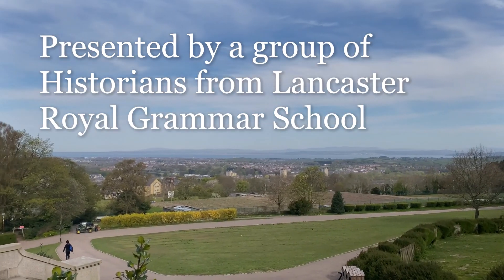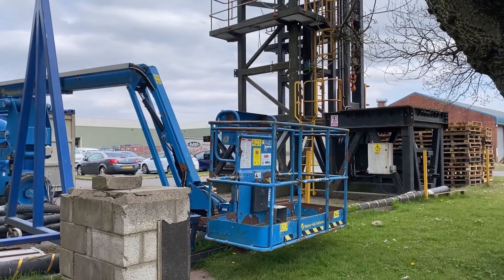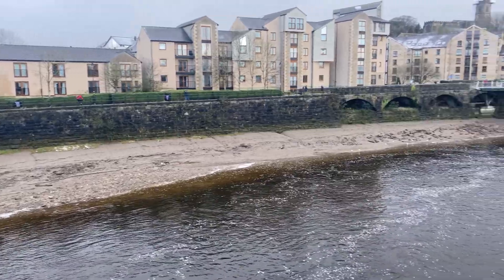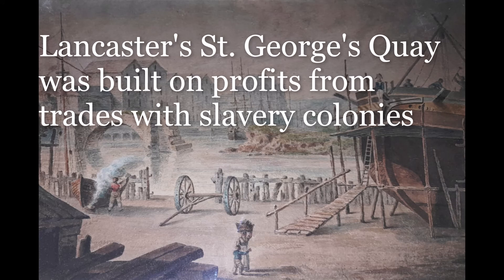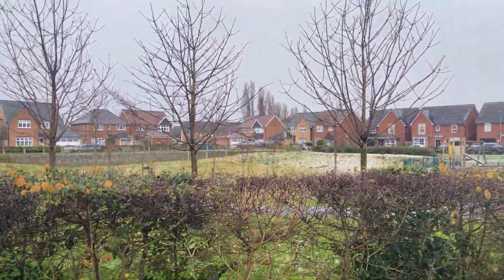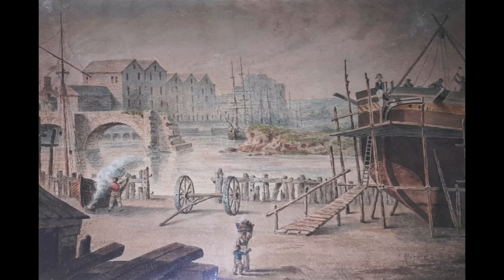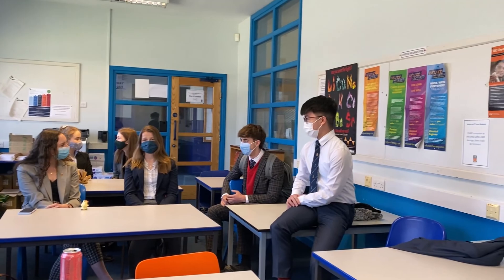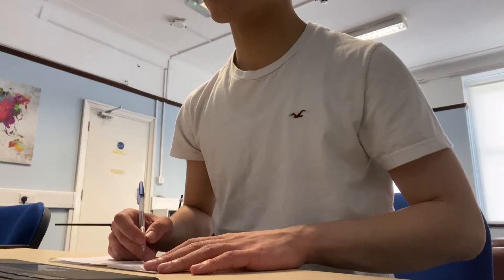Lancaster Ties or No Ties to Slavery LRGS L6th Historians